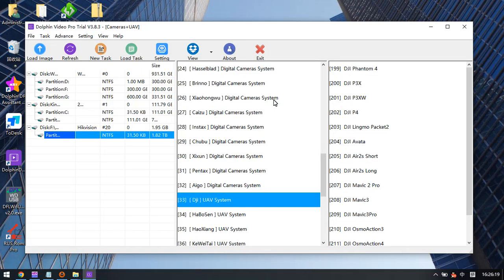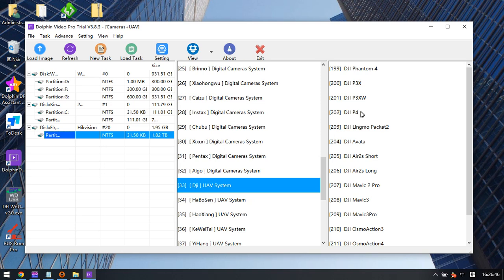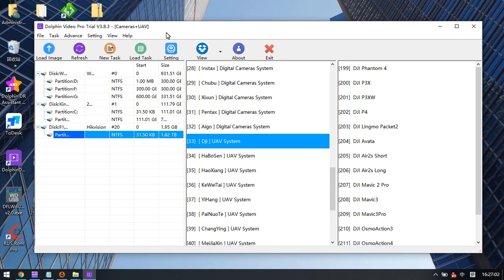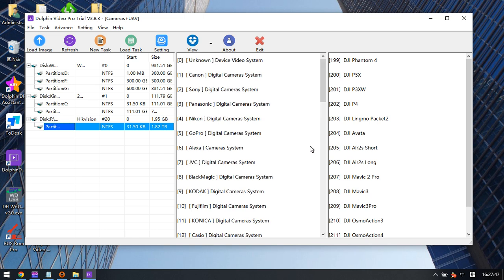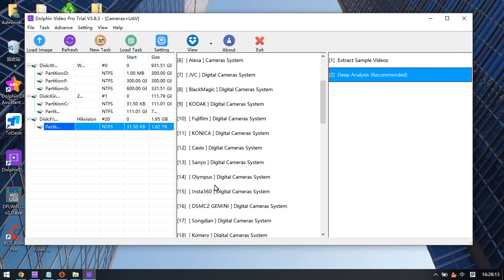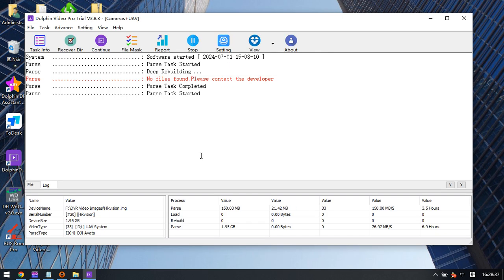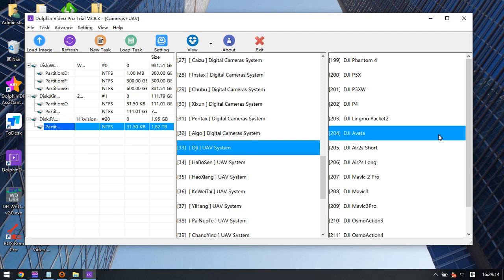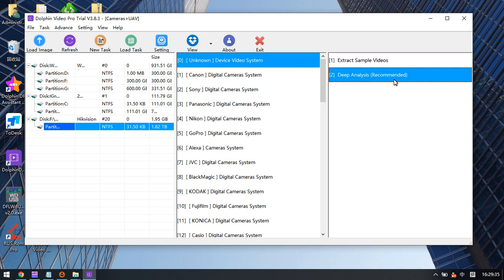DJI Drone Data Recovery Software and Support List